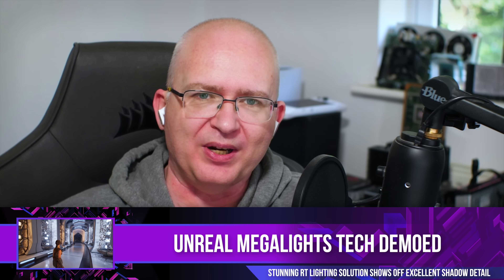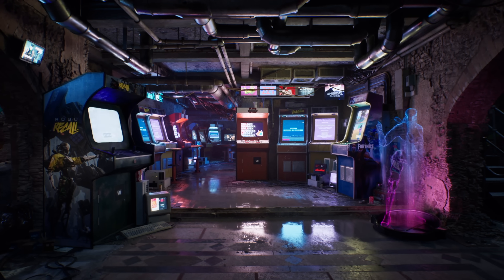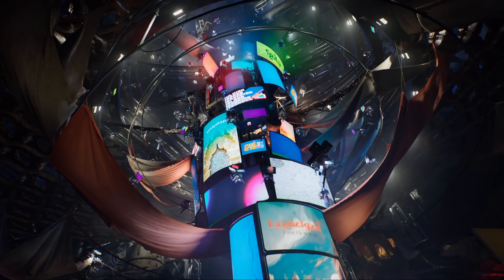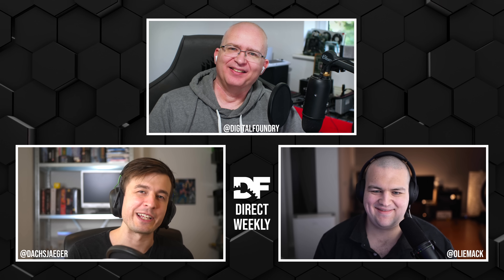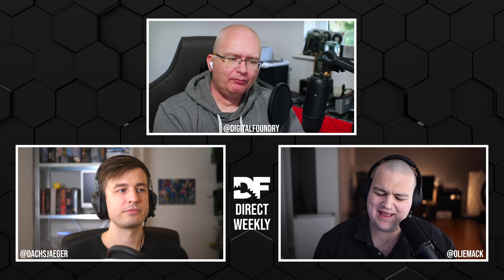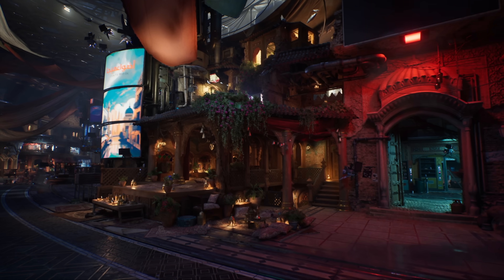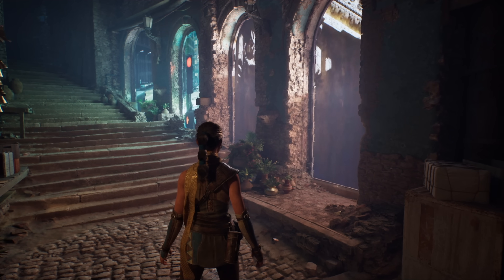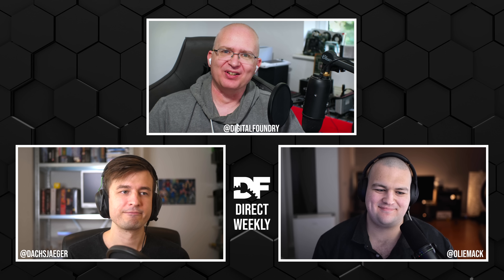Unreal Engine 5 MegaLights Demo - Technology Explained